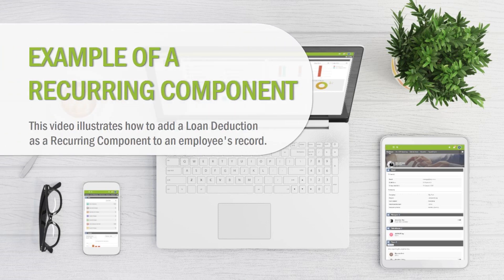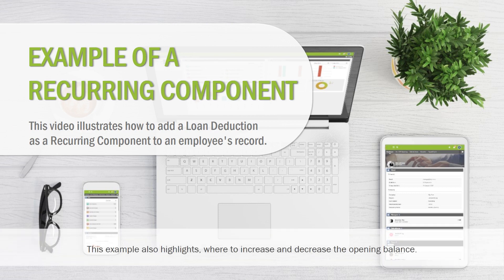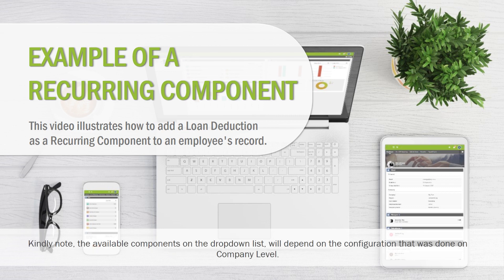Recurring Component: Processing a Loan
This video illustrates how to add a Loan Deduction as a Recurring Component to an employee’s record.

This example also highlights, where to increase and decrease the opening balance. Kindly note, the available components on the dropdown list, will depend on the configuration that was done on Company Level.

This video applies to all PaySpace Editions.